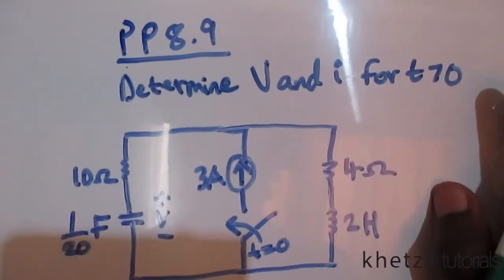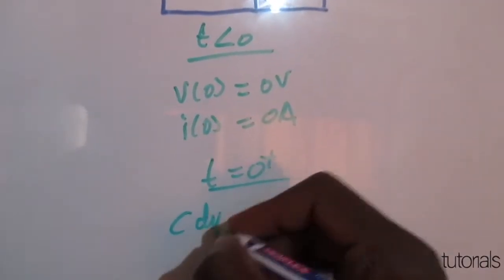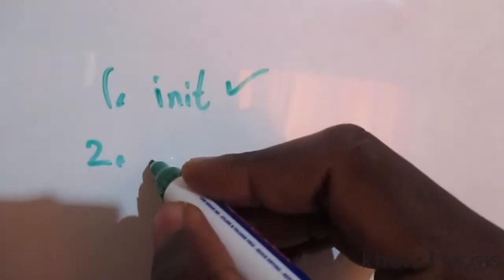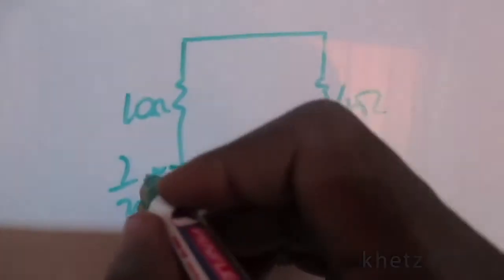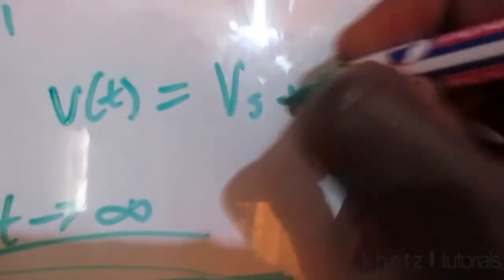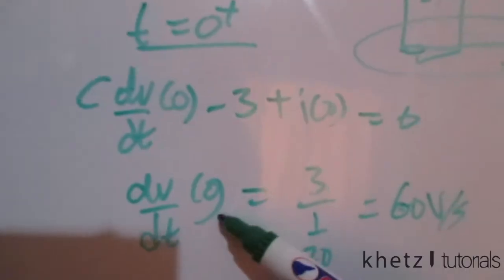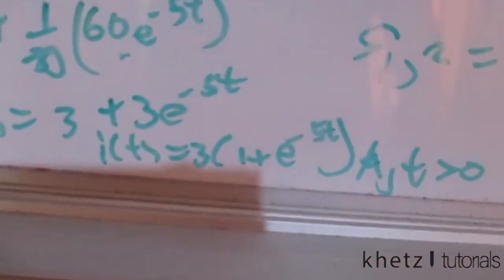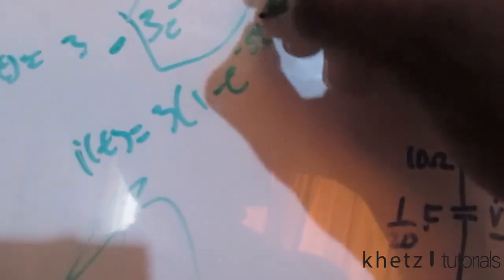Fundamentals Of Electric Circuits Practice Problem 8.9